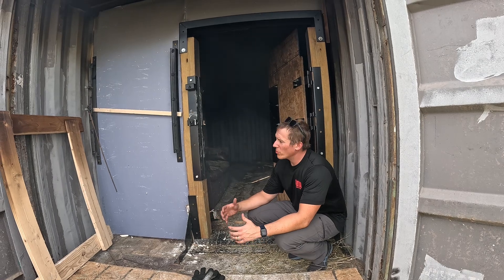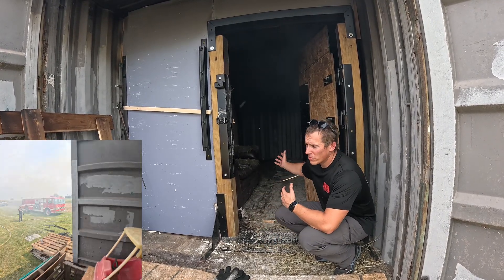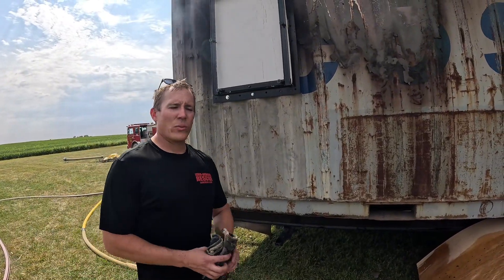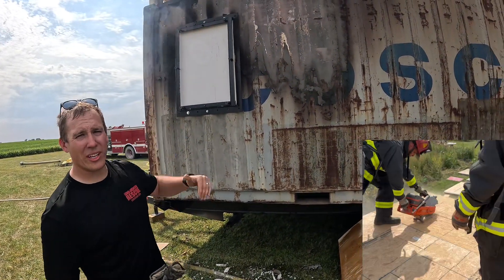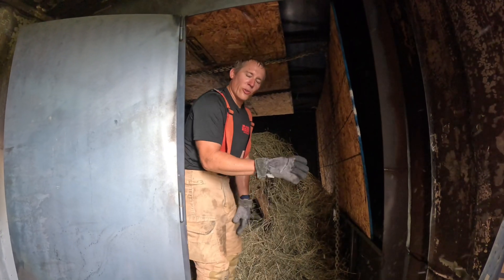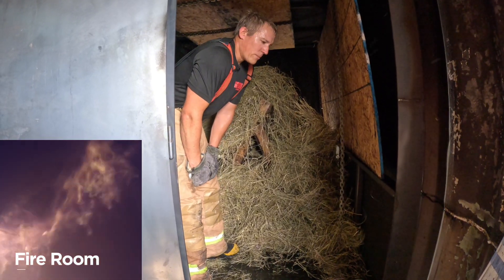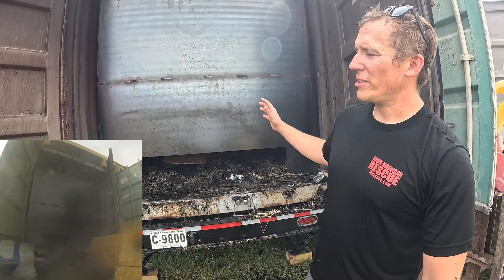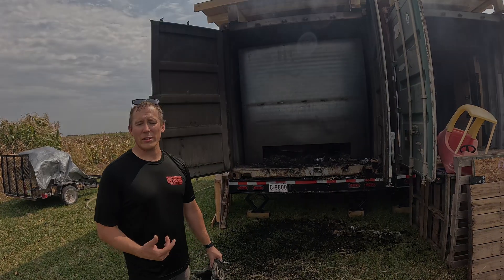DIY Shipping Container Training Structure Kit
DIY kit for building shipping container based burn/training facilities. Are you building a shipping container based training facility? Eliminate 90% of the fabrication and still save a tremendous amount of money.